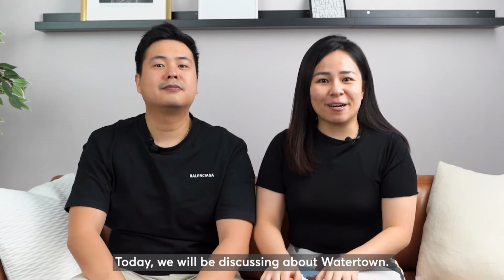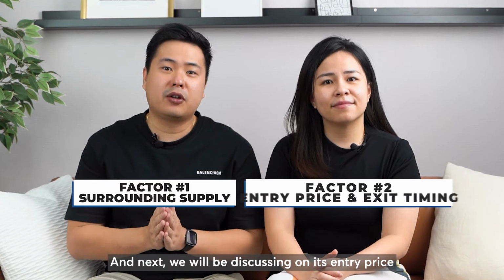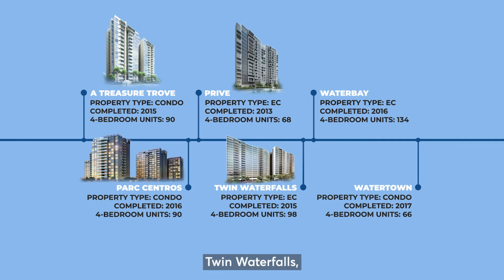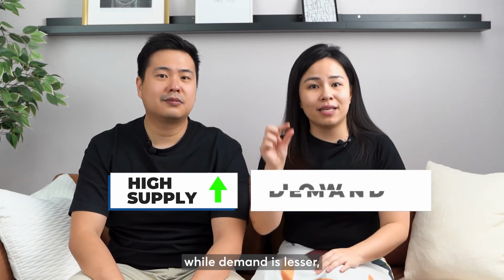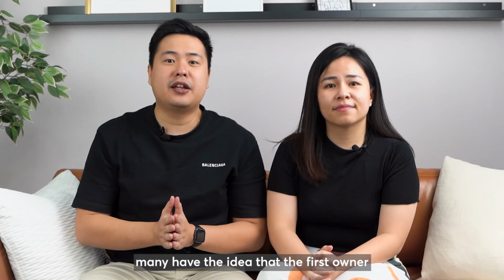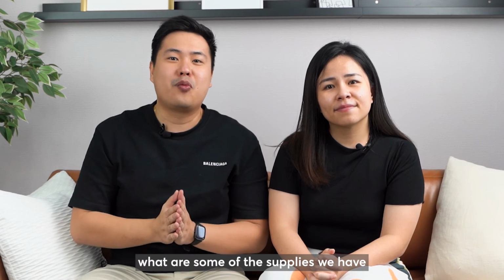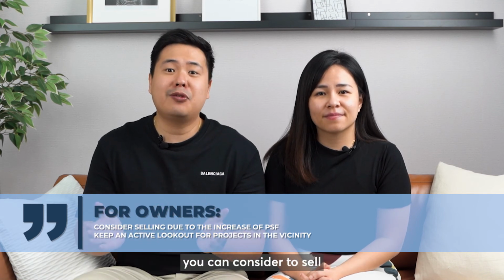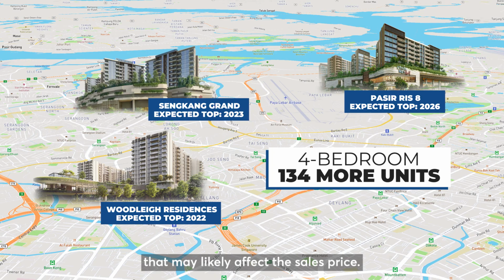Watertown Condo Punggol Singapore 4 Bedroom Analysis | Advice from Professionals | Propedia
For this episode, we have both Ryan Tan and Jaelyn Goh to provide analysis and review into Watertown Condo in Punggol Singapore on the 4 bedroom units. So why did 2 units of 4 bedrooms in Watertown, bought almost the same timing in 2012 but have vast differences in their profits while the other actually made huge losses? Let us elaborate on this using 2 factors that you can draw references for your real estate investing journey.

00:00 Intro for Watertown
00:40 2 Key Factors that Will Determine Your Profits Today
01:06 Surrounding 4 Bedroom Supply in Watertown
01:46 How The Supply Affected Buyer Choice & Affect The Price in Watertown
02:08 Entry vs Exit Timing
02:32 Why Buying New Launch Will Not Necessary Make Money
03:30 Advice for Potential Buyers in Watertown To Spot Discounted Units
03:50 Advice For Owners in Watertown